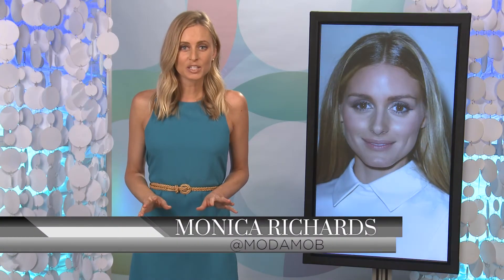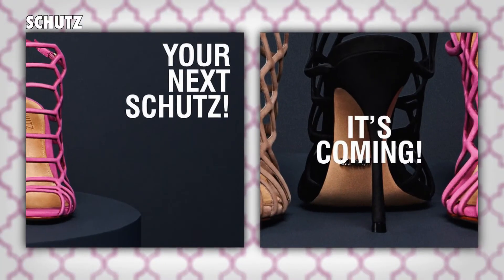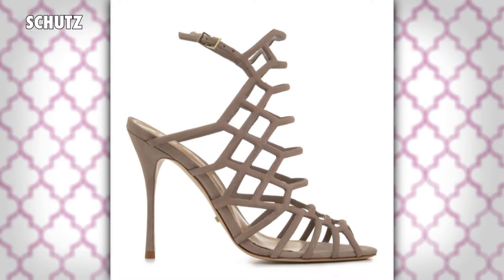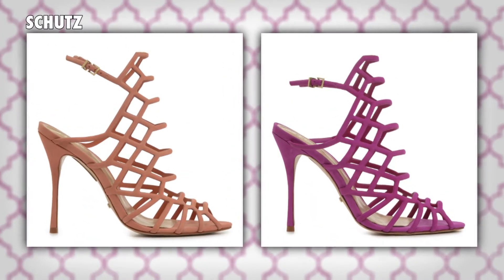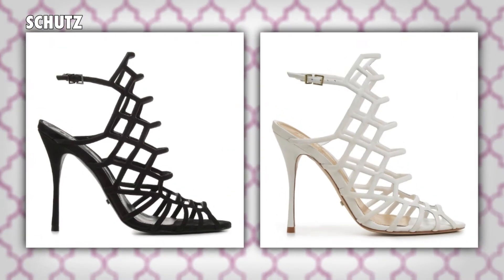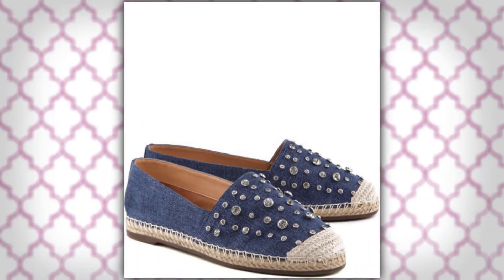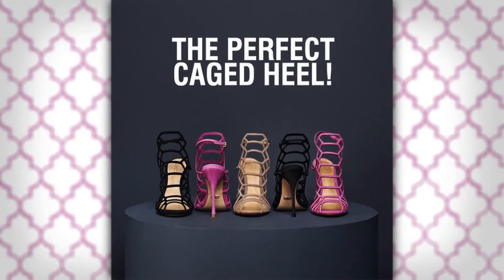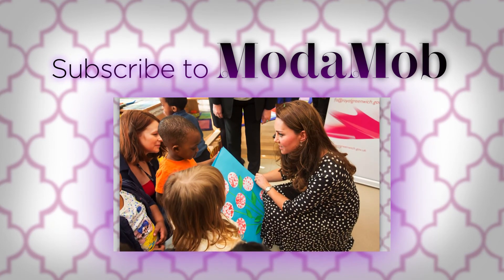Get Olivia Palermo's Affordable, Must Have Heel for Spring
We've got good news for you! You can finally snag the SAME pair of shoes as Olivia Palermo. It's just like raiding her closet, the shoes are affordable, and they're the IT shoe for Spring. Get Olivia's exact style here!